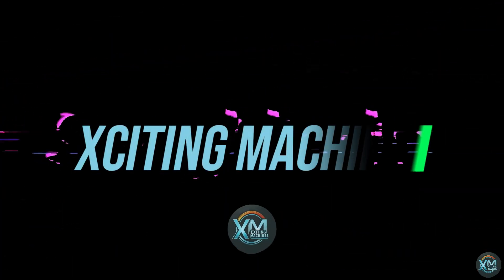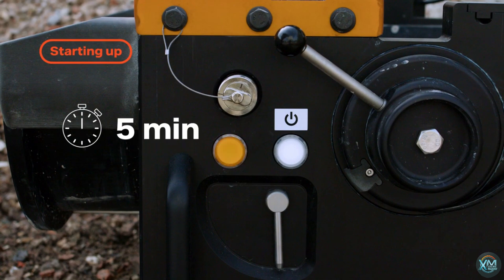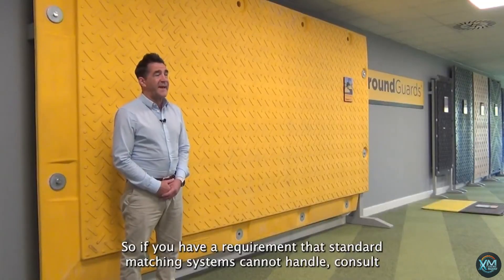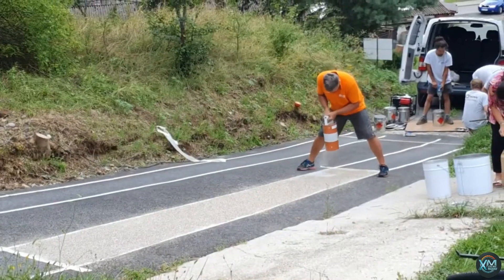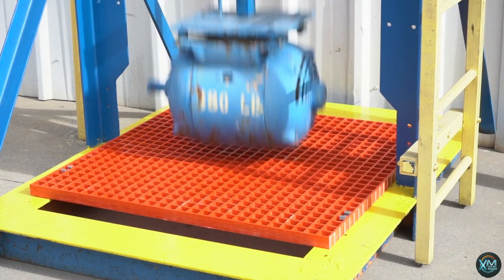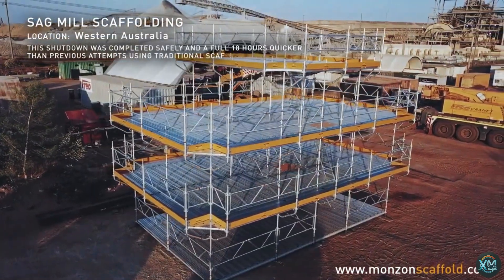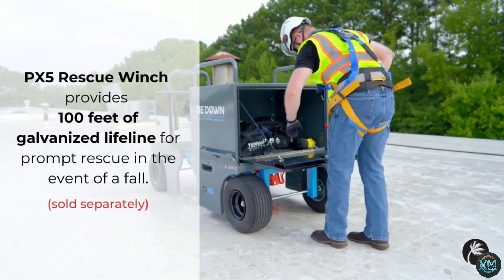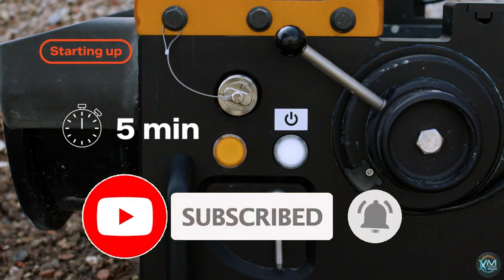10 Construction Technologies That Have Reached A New Level!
In this episode, "10 Construction Technologies That Have Reached A New Level!" Discover the forefront of construction innovation! In this captivating video, we delve into 10 groundbreaking construction technologies that are revolutionizing the industry.  From 3Dp printing structures to advanced robotics, witness how these innovations are reshaping the way we build our world. Explore the marvels of self-healing concrete, drone technology for site surveys, and the integration of augmented reality for enhanced project visualization. Join us as we journey through a landscape where sustainable materials like bamboo and recycled plastic are transforming construction practices. Stay ahead of the curve and explore the future of building with these cutting-edge construction technologies!